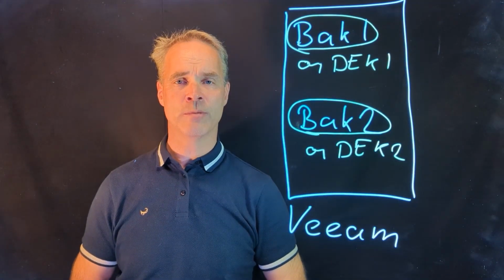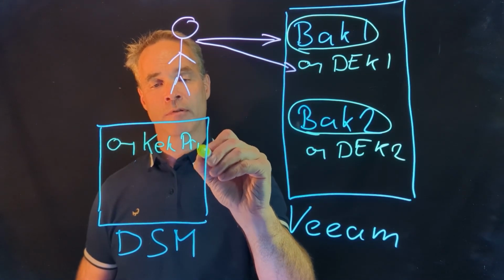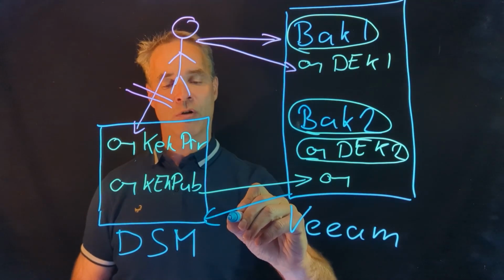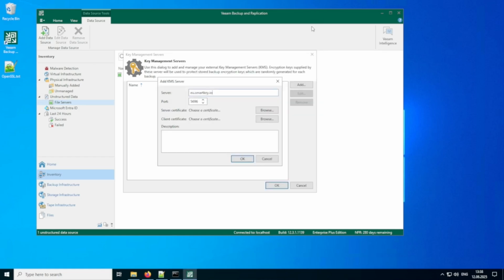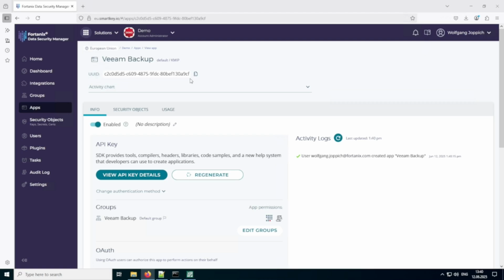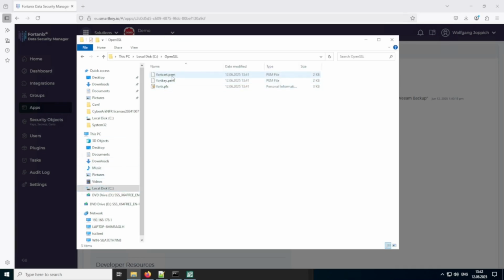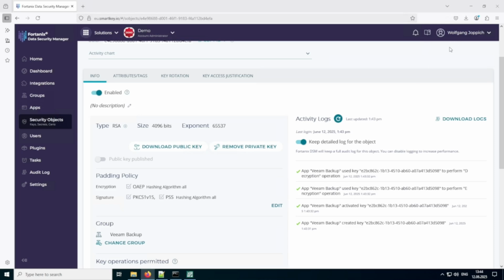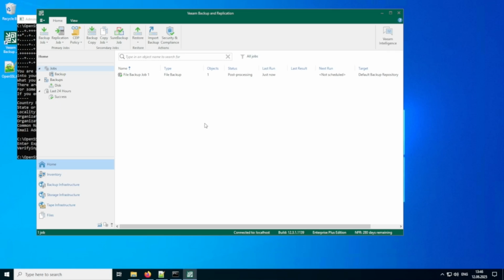Integration of Veeam Backup with Fortanix DSM